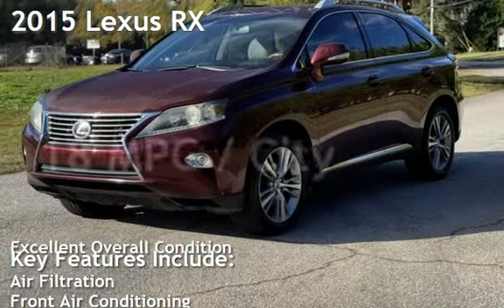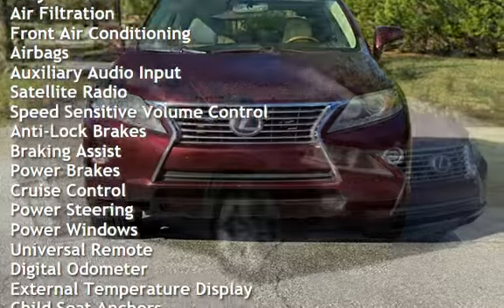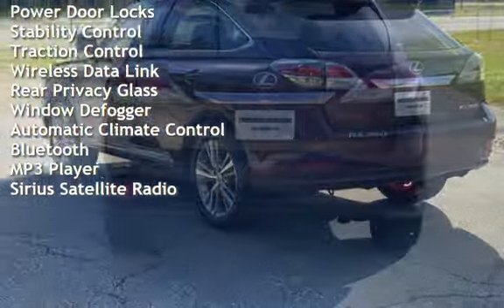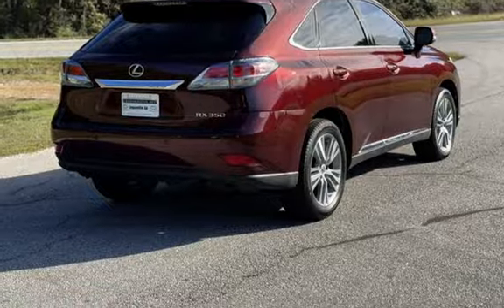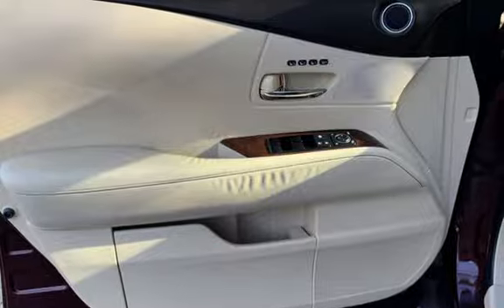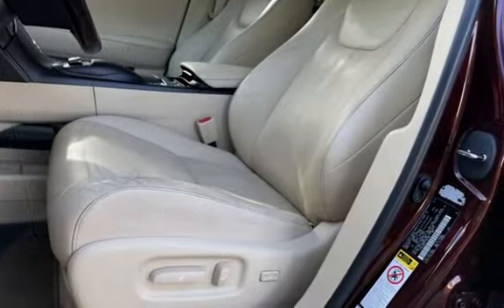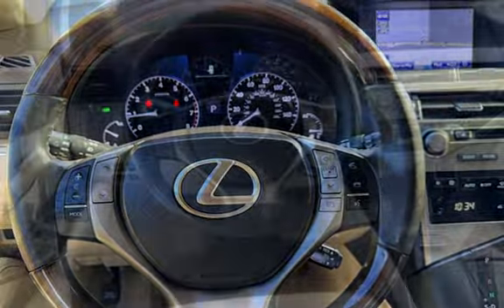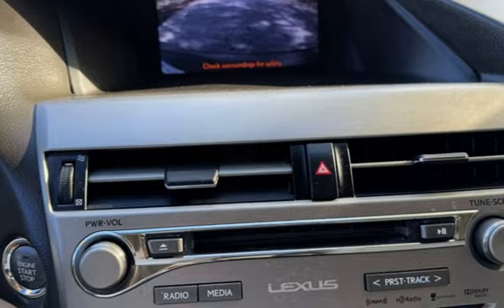2015 Lexus RX for sale in Loganville, GA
Introducing the 2015 Lexus RX, a luxurious and versatile crossover SUV that boasts an impressive array of features and capabilities. Powered by a robust 3.5L V6 engine, this vehicle delivers a smooth and responsive driving experience with 270 horsepower and 248 ft-lbs of torque. Whether you&#39;re commuting to work or embarking on a weekend road trip, the RX is up to the task.

As for the exterior, this particular RX comes in a stunning Fire Agate Pearl finish that is sure to turn heads wherever you go. The sleek and aerodynamic body is accented by chrome detailing and a rear protector bumper, creating an elegant and sophisticated look. LED daytime running lights and fog lights provide added visibility and safety on the road, while a roofline rear spoiler adds a sporty touch.

Inside the cabin, you&#39;ll find a spacious and comfortable environment that is perfect for both short and long journeys. The interior is finished in supple Parchment leather, which creates a warm and inviting atmosphere. The front seats are bucket-style and come with power adjustments for height, lumbar support, and recline. The driver&#39;s seat even features a power easy entry function, making it easy to get in and out of the vehicle.

The RX is equipped with a comprehensive range of standard features designed to enhance your driving experience. These include a 7-inch infotainment screen with Bluetooth connectivity, USB and iPod/iPhone inputs, and SiriusXM satellite radio. The audio system includes 12 premium speakers, delivering crystal-clear sound quality throughout the cabin. A rearview camera system, operated via the infotainment screen, provides added safety and convenience when backing up or parking.

Other notable standard features include dual-zone automatic climate control, a power tilt-and-telescoping steering wheel, and a power liftgate for easy access to the cargo area. The RX also has a range of safety features, such as front and rear crumple zones, hill holder control, and stability control, all of which work together to keep you and your passengers safe on the road.

This RX also comes with a range of optional features that further enhance its capabilities. These include a premium Mark Levinson audio system, a panoramic moonroof, and a navigation system with voice recognition and real-time traffic updates. The vehicle also has a number of convenience features, such as a retractable cargo cover, rear-seat sliding and reclining capabilities, and a Homelink garage door opener.

In terms of performance, the RX delivers an impressive fuel economy of 18 MPG in the city and 25 MPG on the highway, making it a cost-effective choice for daily use. The vehicle is equipped with a 6-speed automatic transmission with sequential shift control, providing smooth and responsive gear changes.

Overall, this 2015 Lexus RX is an exceptional vehicle that combines luxurious comfort with impressive performance and versatility. With its range of standard and optional features, this vehicle is perfect for anyone who wants a reliable and stylish crossover SUV that can handle all of life&#39;s adventures.

Graham Automotive
2760 Still Rd
Loganville, GA 30052